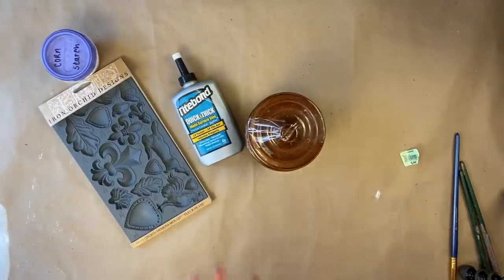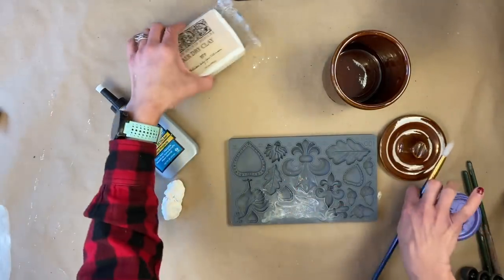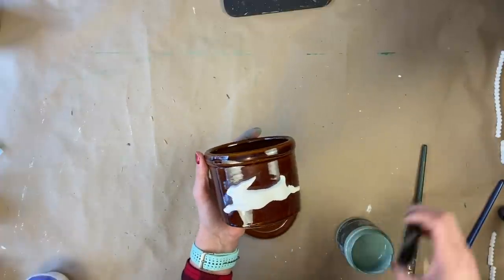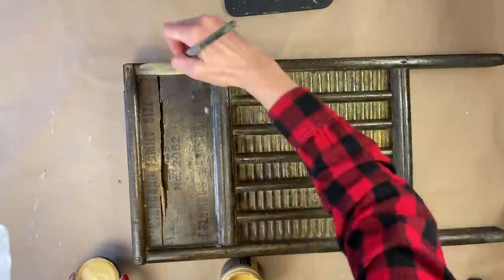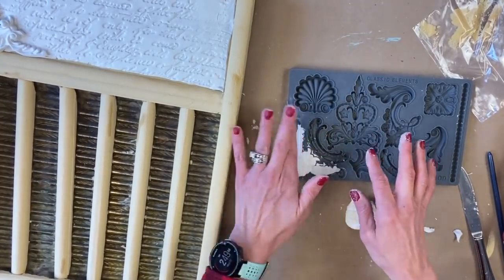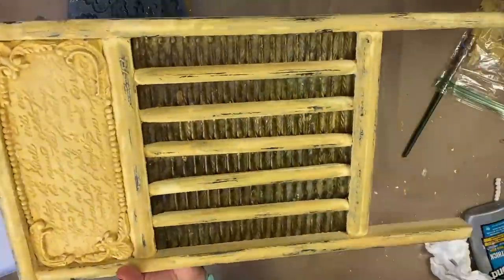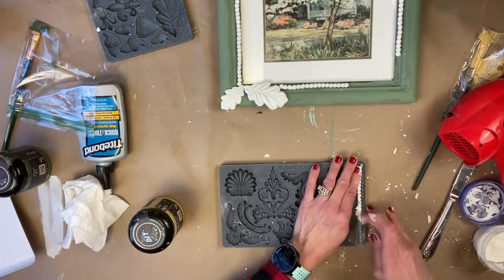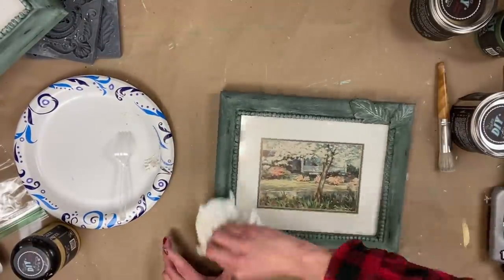*HIGH END* Thrift Store Transformations - Thrift to Treasure - IOD Moulds & DIY Paint - Shabby Chic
In today's video I'm going to show you how I used several IOD Moulds, DIY paint and items that I picked up in several recent thrift hauls to create high end thrift store transformations.  I recently used the IOD Moulds to create vintage inspired decor books and I received such a great response so I decided to show you what else we could do with these amazing Moulds from IOD!    I completely love how these thrift store finds turned out and I'm sure you will too!  I hope I've inspired you to use moulds to upcycle some of your thrift store finds!

All the items I used today can be found on my
DIY Paint - Apothecary
DIY Paint - Cake Batter
DIY Paint - Aviary
IOD Moulds - Fleur de Lis
IOD Moulds - Classic Elements
IOD Stamp - Kindest Regards

Tools & Products that I Use:
Rust-Oleum Chalked Paint - Farmhouse Red

Escape Into Cottagecore: Embrace Cosy Countryside Comfort in Your Everyday